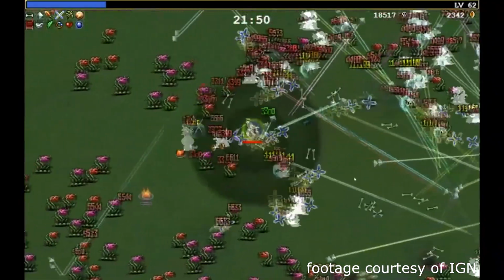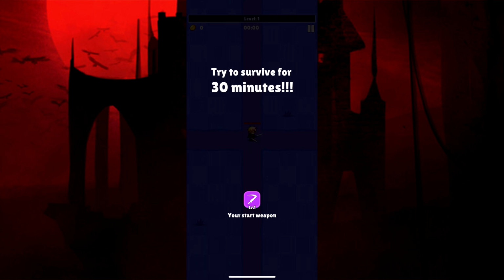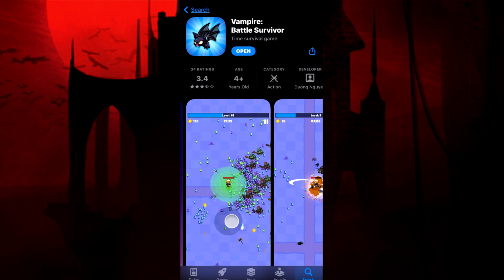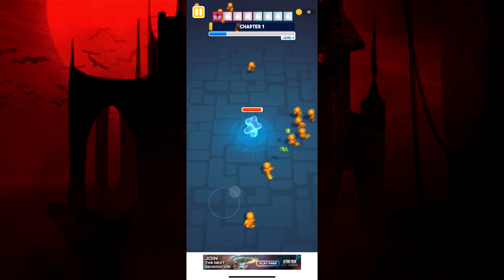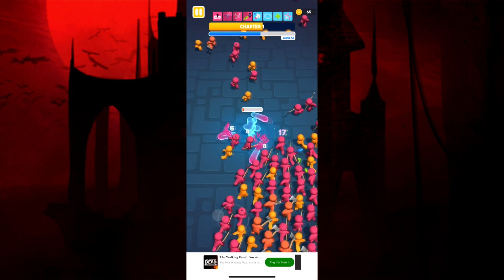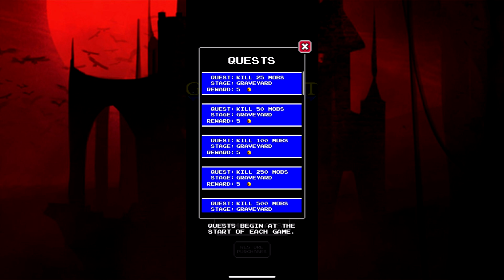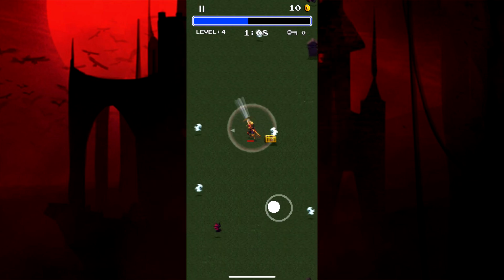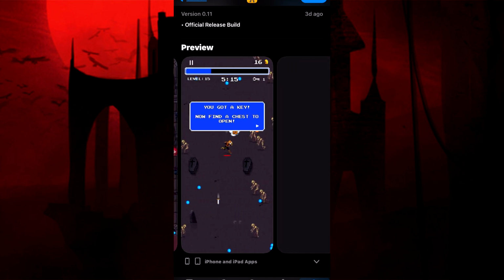Vampire Survivors Clones for Mobile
Vampire Survivors is an incredible indie game story... But what about the cheap mobile games that directly ripped-off the game?